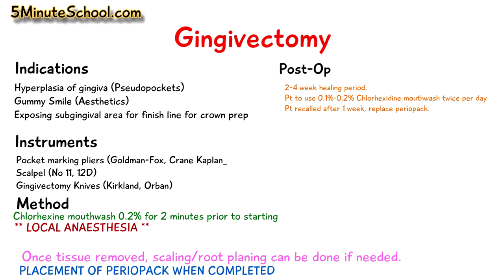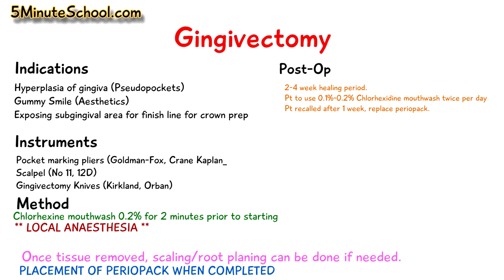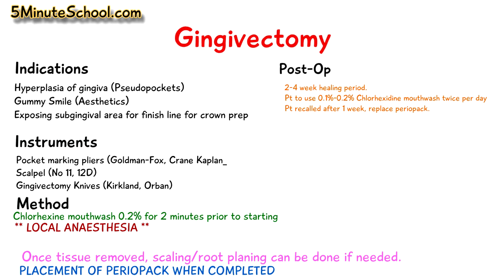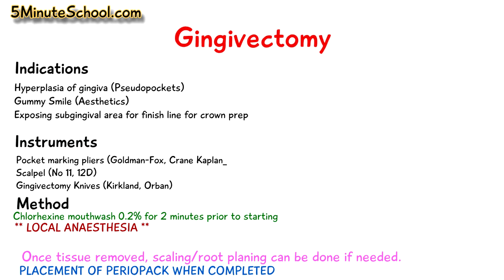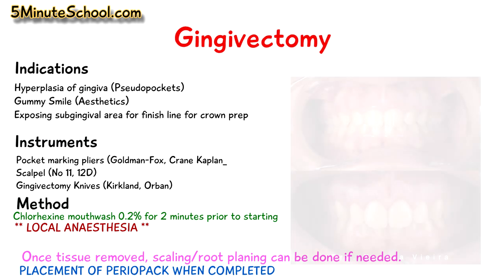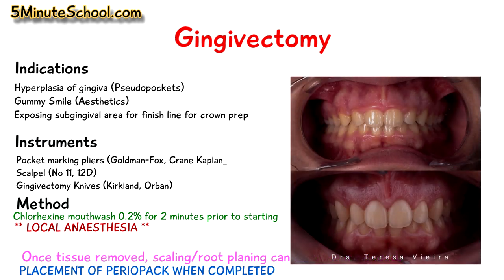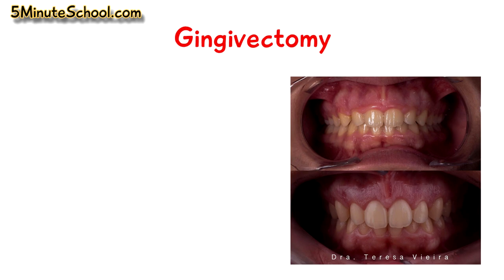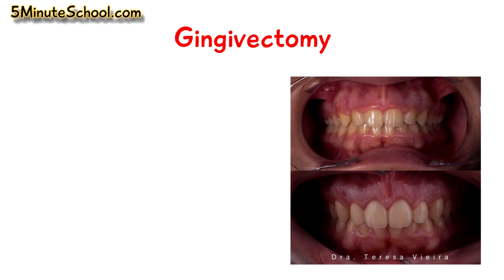GUM CONTOURING SURGERY - TIPS AND MANAGEMENT AFTER PROCEDURE AND EXAMPLE OF RESULTS (GINGIVECTOMY)